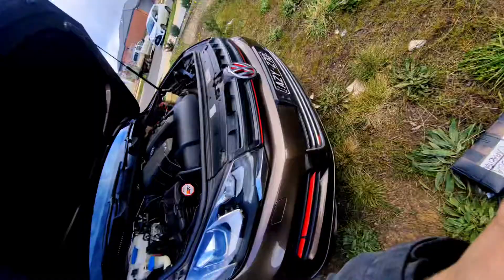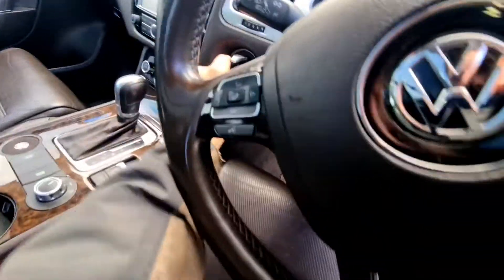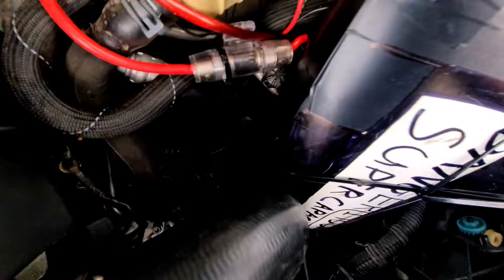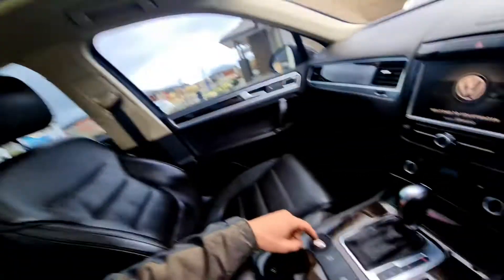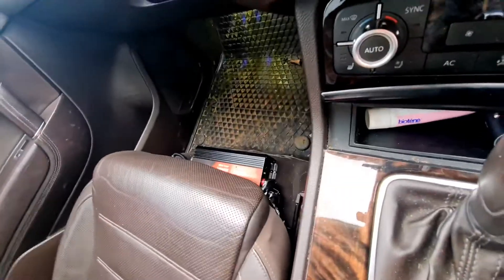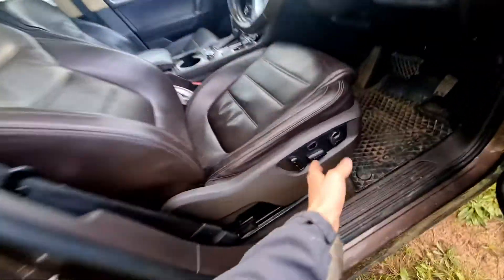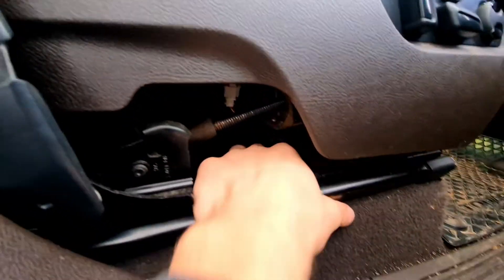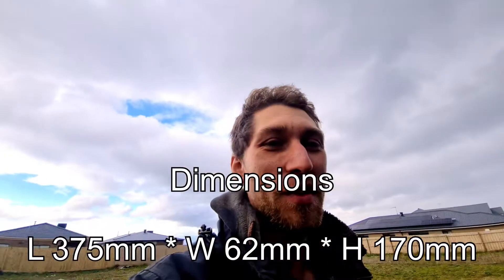1900amp super capacitors in my car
I installed 16v 500f 1900a maxwell super capacitors
Into my Volkswagen Touareg
To avoid getting a new battery up to $600 from the dealer installed
The super caps cost me $150